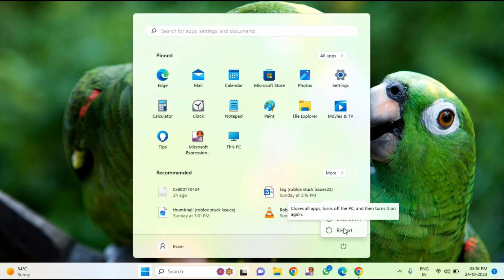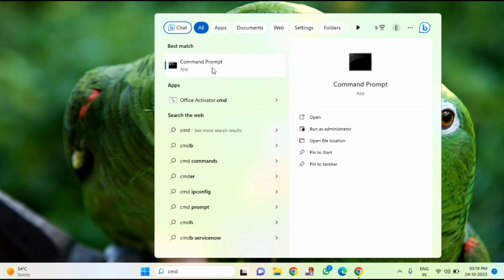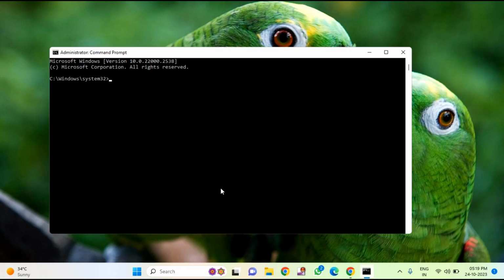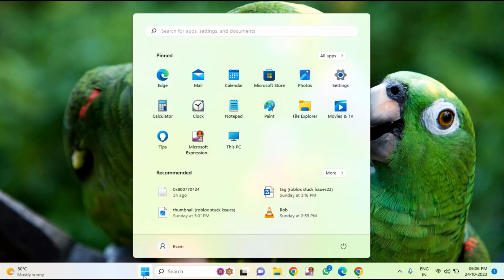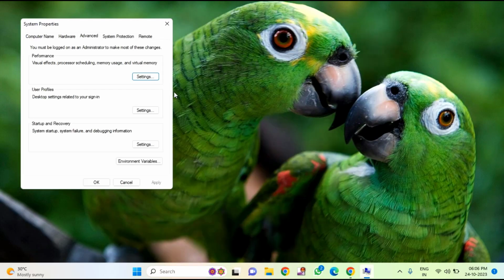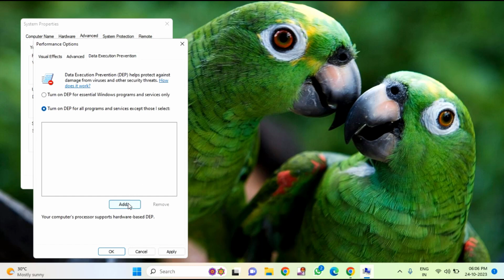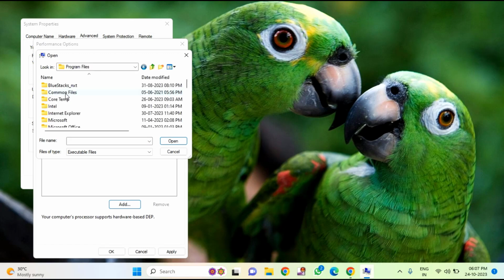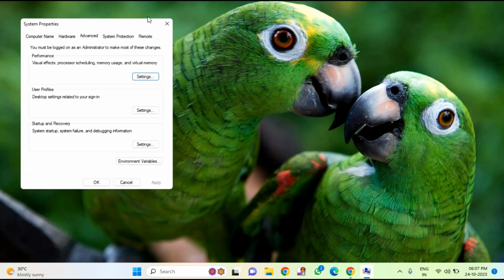How to fix Hanging or Crashing Apps Issue in Windows 11